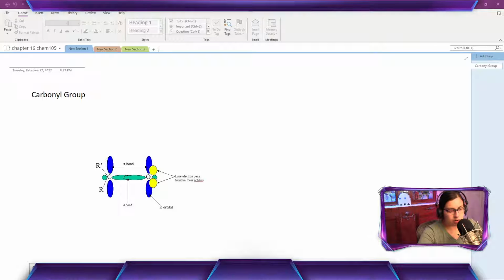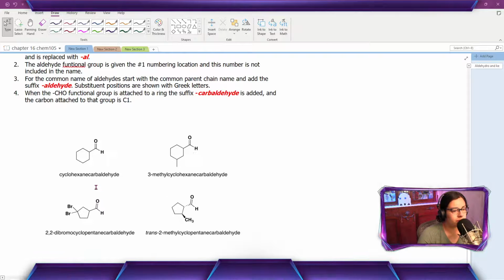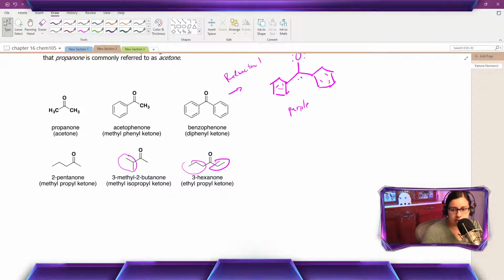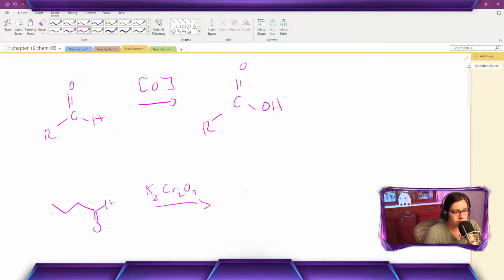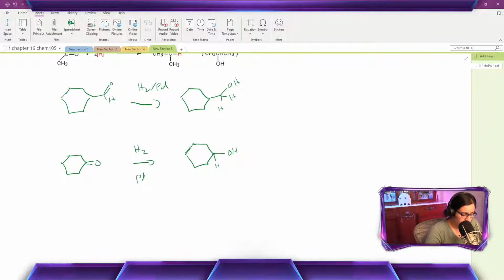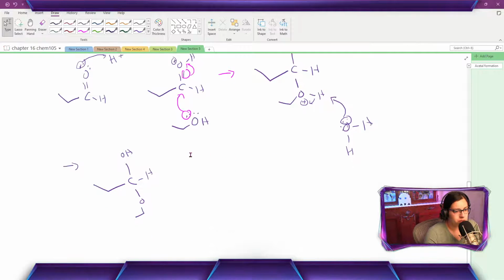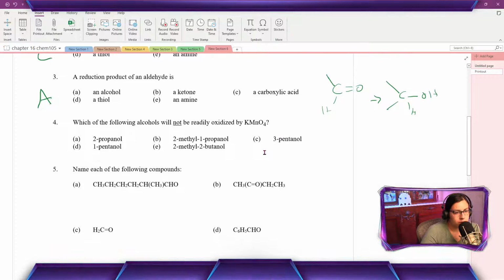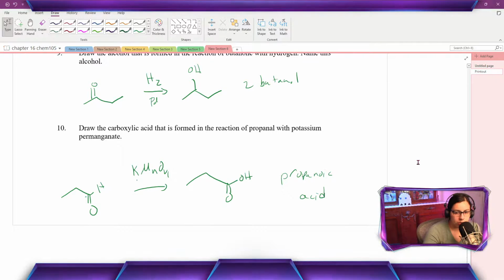Chemistry Rogue CC